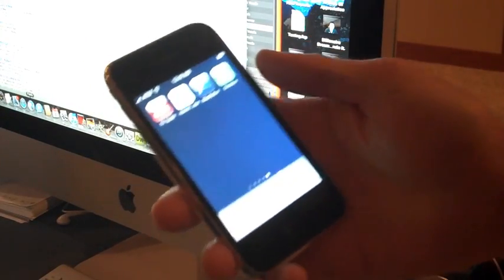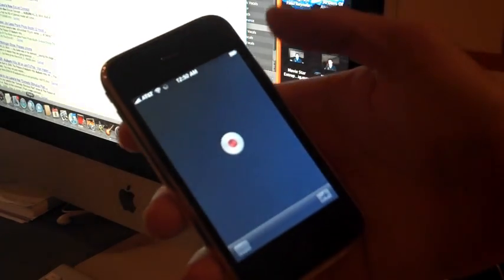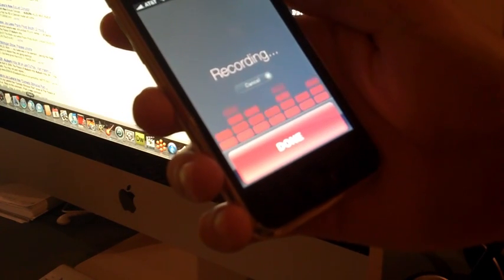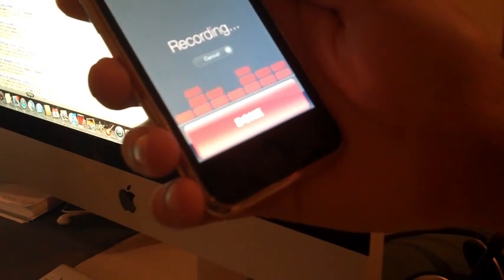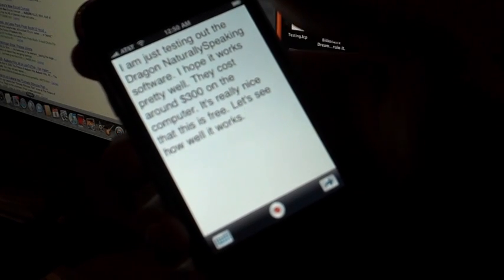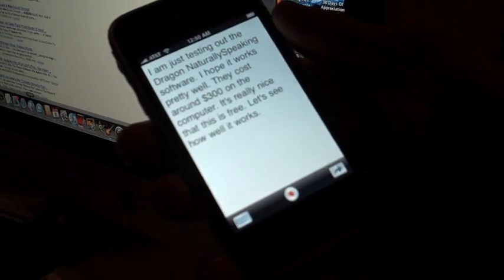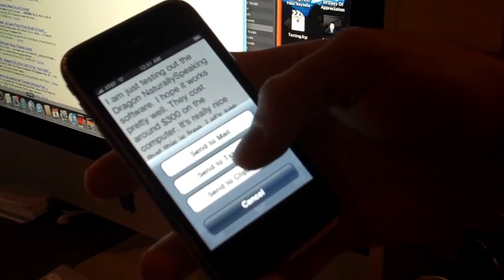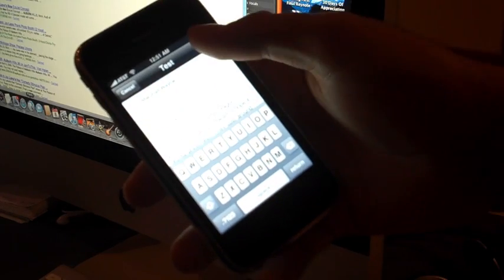Dragon Naturally Speaking iPhone App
-- My first test of the Dragon Naturally Speaking iPhone App.  The dictation is nearly perfect!  I can see easily using this to respond to emails and to Facebook messages.

You can get the app by clicking on the link above.